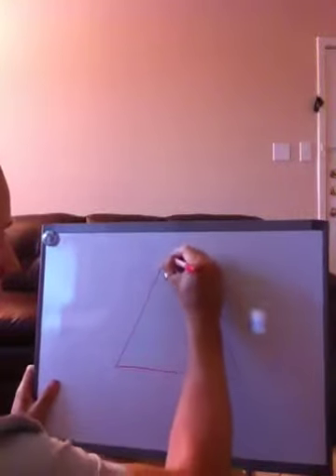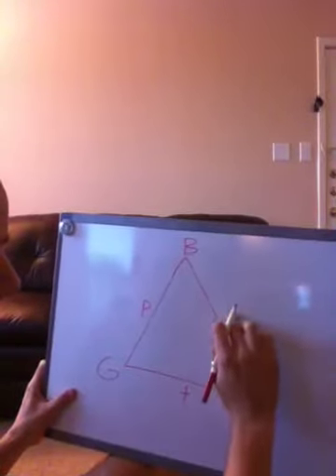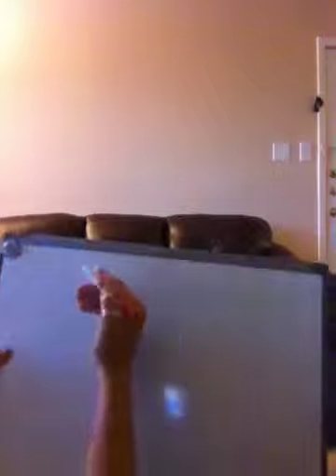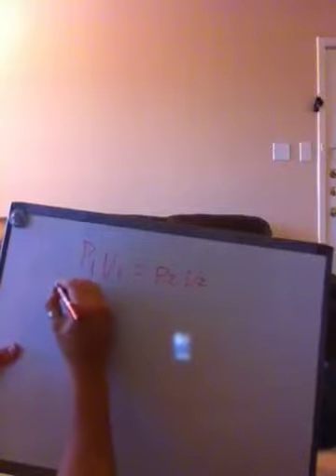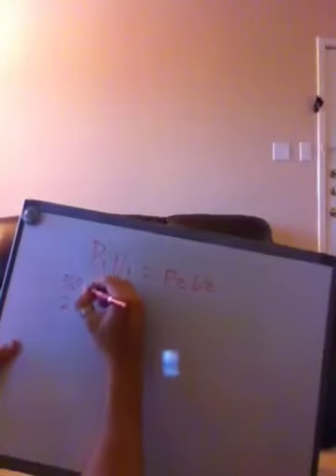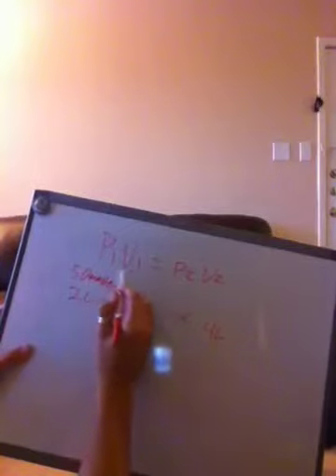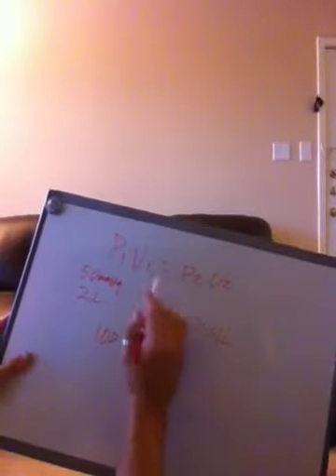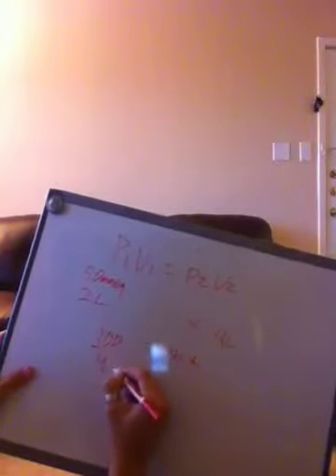Basic Gas Law Diagram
An easy way to memorize the gas laws and the variables that are inherent to each.